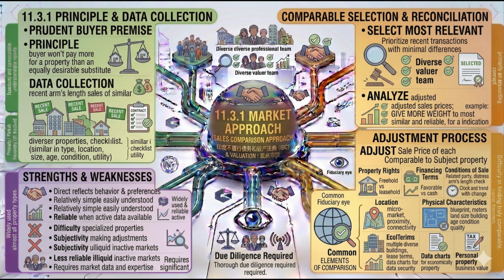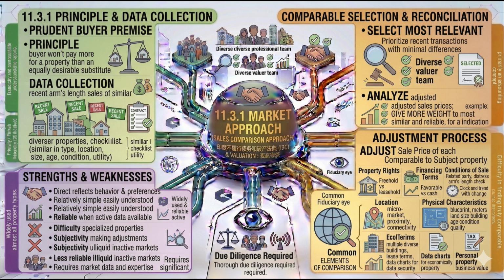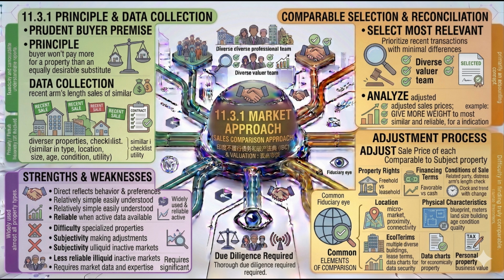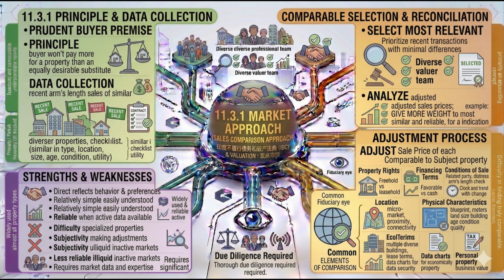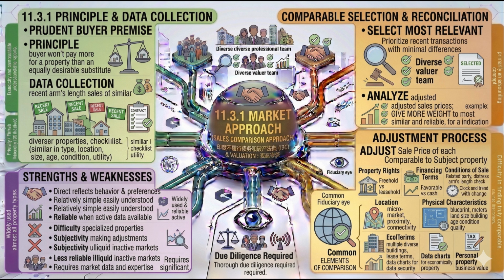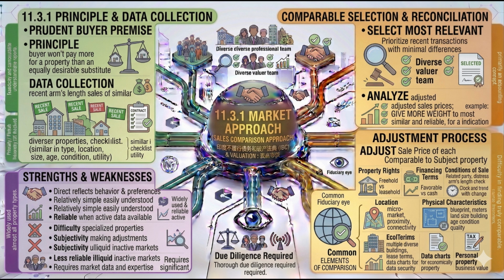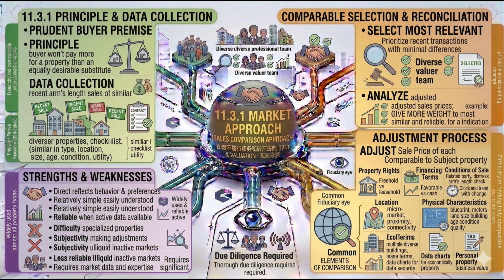UG 11 3 Valuation Approaches: The Methodologies for Estimating Value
FOR The Ultimate Guide to Real Estate Valuation:
 PART -1, 2,  3 ,4 , 5
PRICE : 9500/-  (Ninety five Hundred Only)

Real Estate Valuation Masterclass | Part 3
Valuation Principles, Methodologies & Strategic Applications
Welcome to Part 3 of the Real Estate Valuation Masterclass Series, an advanced-level module focused on valuation methodologies, land & building valuation, specialized assets, reporting, market analysis, and strategic applications.
This module is aligned with Insolvency and Bankruptcy Board of India (IBBI) standards and designed for real-world valuation practice across banking, finance, insolvency, and real estate sectors.
Content reference:
TARGET AUDIENCE
• Bankers & Credit Analysts
• Builders & Developers
• Registered Valuers & Appraisers
• Lawyers & Arbitration Experts
• Insolvency Professionals under Insolvency and Bankruptcy Code
• CA, CS, CMA professionals
• Real Estate Consultants & Investors
WHY THIS MODULE MATTERS (USP)
✔ Covers complete valuation approaches (Market, Income, Cost)
✔ Includes DCF, IRR, NPV, Residual Method
✔ Applicable to:
• Lending & collateral valuation
• Litigation & dispute cases
• Financial reporting
• Infrastructure & PPP projects
✔ Combines valuation + financial modeling + real-world application
CONTENT OVERVIEW
CHAPTER 11: VALUATION APPROACHES
 Types of Value
• Market Value
• Fair Value
• Investment Value
 Core Approaches
 Market Approach
• Sales comparison
• Comparable analysis
Income Approach
• Capitalization method
• Discounted Cash Flow (DCF)
Key concepts:
• PGI, EGI, NOI
• Vacancy & expenses
• Cap Rate
• IRR & NPV
Advanced:
• Residual method
• Development valuation (GDV & cost analysis)
 Cost Approach
• Replacement cost
• Depreciation
 Reconciliation
• Final value conclusion
 Reporting
• Structure, assumptions, compliance
CHAPTER 12: HIGHEST & BEST USE (HBU)
• Legal, physical, financial feasibility
• Maximum productivity
• Vacant vs improved analysis
Critical for redevelopment decisions
CHAPTER 13: LAND VALUATION
 Methods
• Sales comparison
• Development method
• Belting
• Ground rent
Factors
• Location
• Infrastructure
• Zoning
Challenges
• Data gaps
• Legal issues
CHAPTER 14: BUILDING VALUATION
Methods
• Cost (DRC)
• Market
• Income
Factors
• Age & condition
• Utility
Challenges
• Depreciation
• Obsolescence
CHAPTER 15: SPECIALIZED VALUATION
• Under-construction properties
• Leasehold valuation
• Agricultural land
Development Rights
• FSI / FAR
• TDR
Complex Assets
• Industrial, hospitality, data centers
PPP & Infrastructure
• Government projects
• SPVs
Intangibles
• Goodwill
Challenges
• Regulatory impact
• Market risk
CHAPTER 16: REPORT WRITING
• Scope, purpose, assumptions
• Documentation & working papers
• Transparency & compliance
CHAPTER 17: MARKET ANALYSIS
• Market cycles
• Demand-supply drivers
• Data collection & analysis
 Challenges
• Data reliability
CHAPTER 18: FINANCIAL REPORTING & LENDING
• Ind AS / IFRS valuation
• Mortgage valuation
• Risk assessment
Challenges
• Compliance
CHAPTER 19: LITIGATION VALUATION
• Dispute valuation
• Arbitration
• Expert witness role
 Reporting
• Evidence-based valuation
Challenges
• Legal scrutiny
• Bias risk
APPLICATIONS
✔ Loan & collateral valuation
✔ Project feasibility
✔ Insolvency & liquidation
✔ Corporate valuation & M&A
✔ Litigation & arbitration
✔ Infrastructure valuation
PROFESSIONAL BENEFITS
✔ Advanced valuation expertise
✔ Strong financial modeling
✔ Better reporting quality
✔ Higher-value assignments
✔ Industry credibility
CALL TO ACTION
Share with professionals
Comment your queries